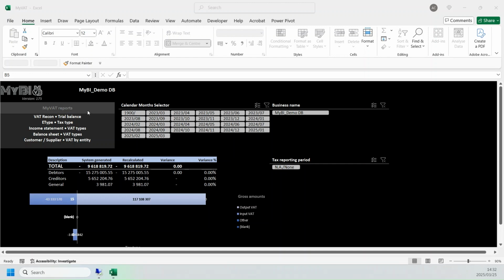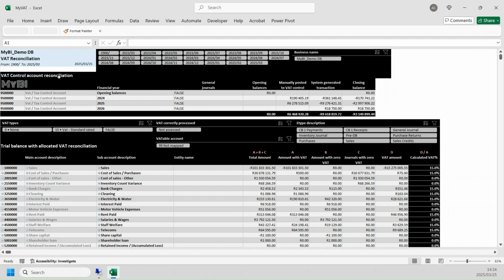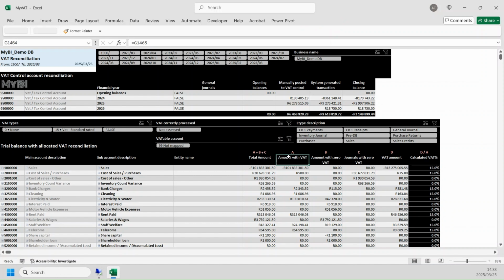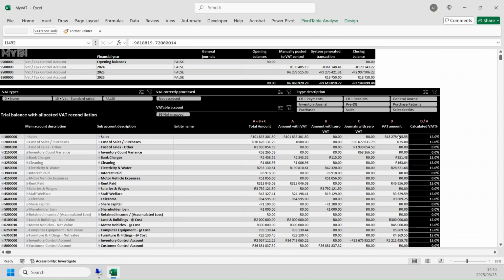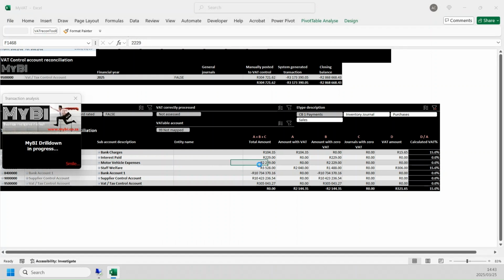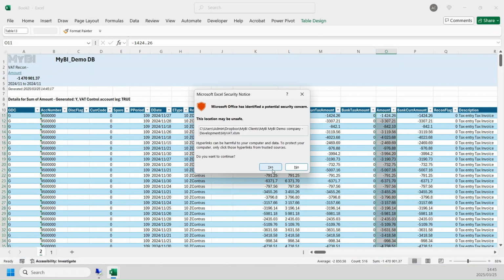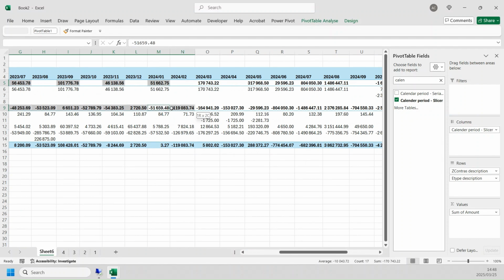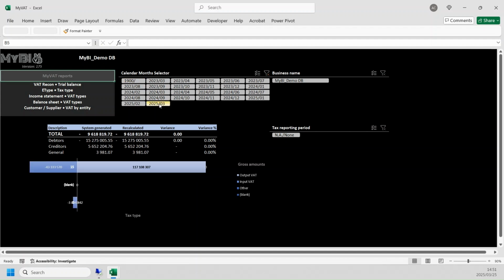Get to grip with VAT and ZContras entries in your Pastel and Sage 50Cloud DB with MyVAT